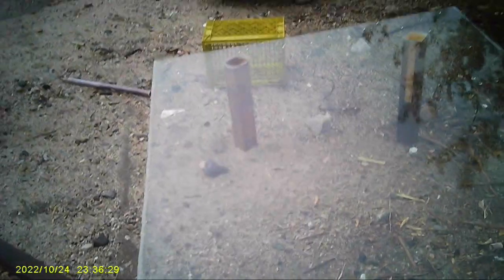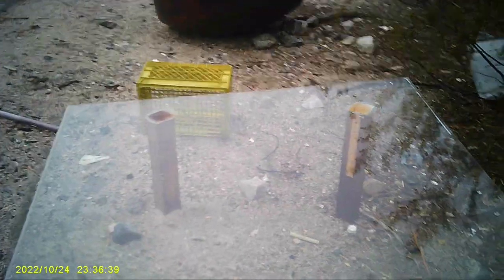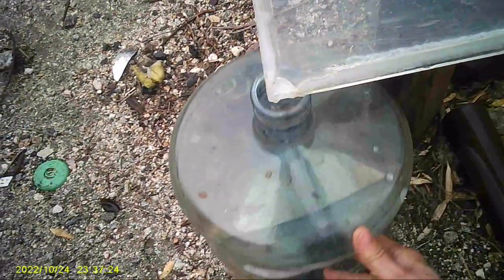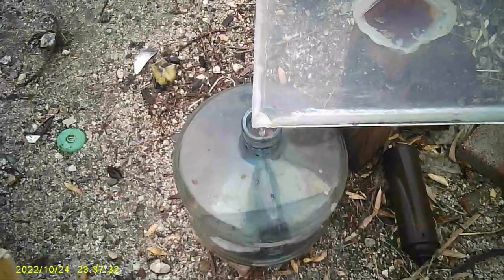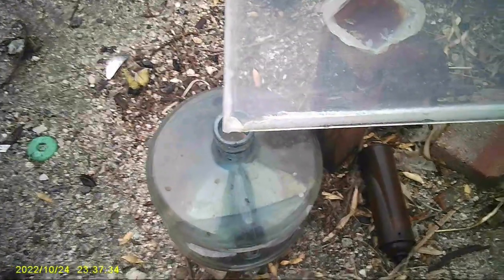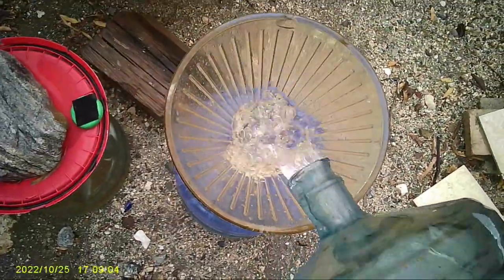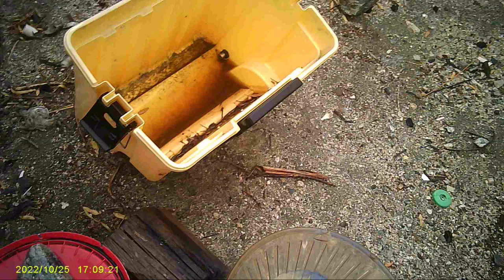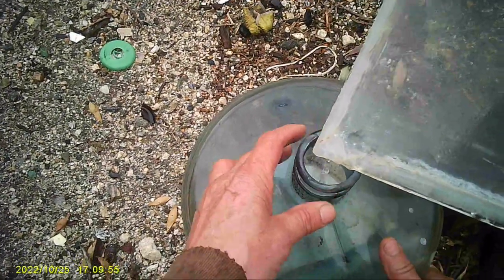Rain Water can make you Sick.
Most RainWater is infested with Bacteria and Viruses. This is how you get 100% Clean Rain Water.

DDAmanda is the #1 Stock Scanning/Research Software available.

DDAmanda is the best stock finding and stock researching tool. You can easily find Winning Stocks using the software. So if you want to know how to find Good Stocks, DDAmanda is your answer.

Want to learn How to Meet and Talk to Girls?
Got a Hernia and cure it Without Surgery?

Mikes Girl Guide, is all about how to meet girls, how to talk to girls, sex, girls, meet, talk, dating, advice. So if you want to get good with girls, or get a girlfriend, MikesGirlGuide is your answer.

Hernia Hope lets you cure your inguinal hernia without surgery. How I cured my hernia naturally. It's a natural cure for hernias.

And you will avoid the chance of chronic pain. HerniaHope is your answer